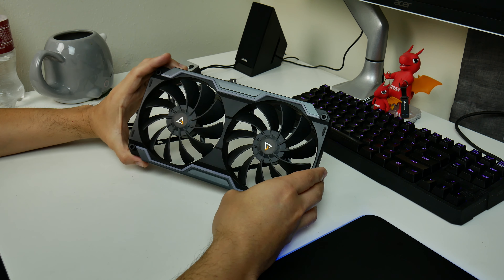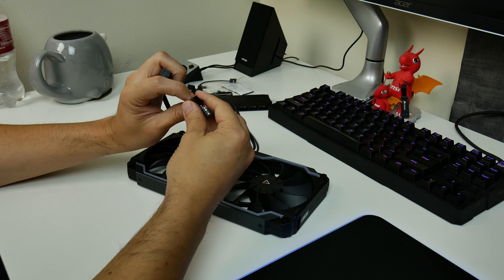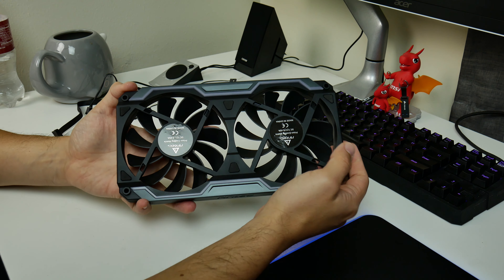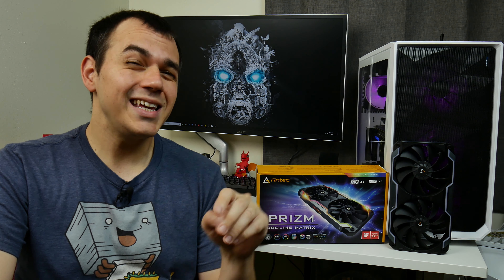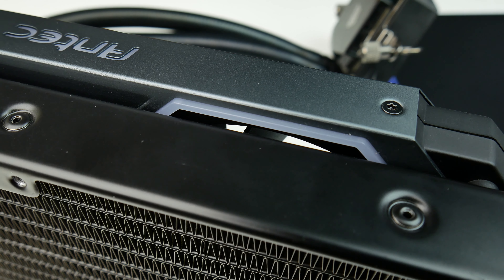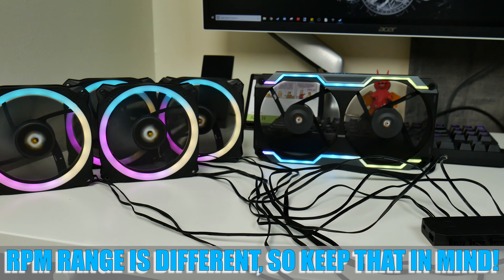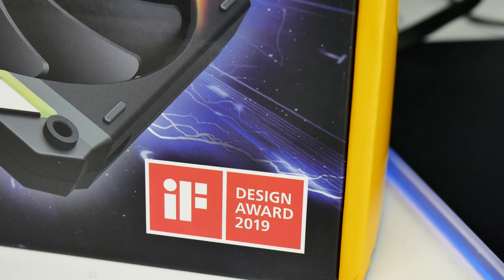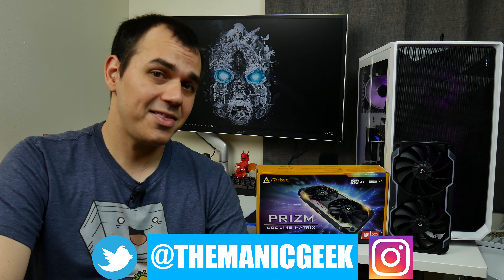TWO FANS ARE BETTER THAN ONE - ANTEC PRIZM COOLING MATRIX REVIEW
TWO FANS IN ONE!  Antec has simplified the cabling required for adding multiple ARGB fans in to your computer with their Prizm Cooling Matrix, but how well does it perform?

Special thanks to Antec for supplying today's review sample.  To purchase an Antec Cooling Matrix for your rig

INSTAGRAM AND TWITTER: @THEMANICGEEK

TEST SYSTEM:
Ryzen 5 2600 @ 4.1 GHz, 1.393V, Turbo LLC
Gigabyte Aorus X470 Gaming 7 Wi-Fi
Corsair H100i V1 (how is this damn thing still running?)
RADIATOR FANS IN VIDEO WERE TESTED
G.SKill Ripjaws V DDR4 2 x 8 GB 3200 MHz, CL14, 1.38V
MSI GeForce RTX 2070 Gaming Z, Afterburner settings: +115 Core, +1 GHz Memory, 100% Core Voltage, 111% Power Limit
Adata XPG SX8200 240 GB nVME SSD
Intel 512 GB 660p nVME SSD
WD Red 3 TB
Antec HCP-850 PSU
Fractal Design Meshify S2
Fractal Design Prisma AL-12 case fans (x4), manually held at ~1000 RPM

TESTING METHODOLOGY:
Ambient temps kept as close to 20-22 C as possible for each test pass.  Fans run at auto-calibrated fan curve using SIV/SmartFan 5 Advanced in Aorus App Center.  OCCT 5.2.1 run three times using Linpack test for 30 minutes, five minute cooldown between test passes.

Toe Jam, by Diamond Ortiz